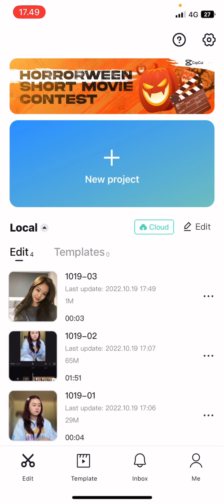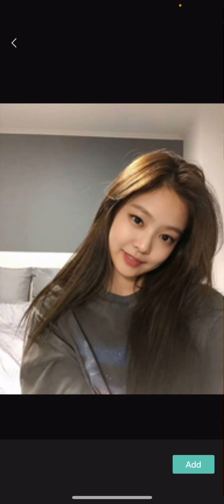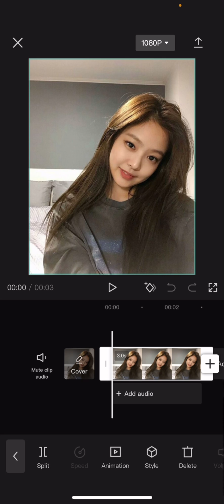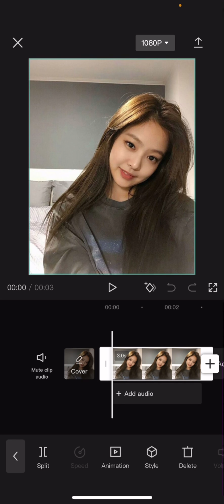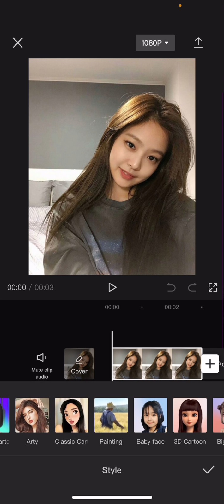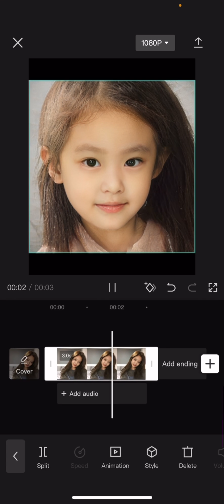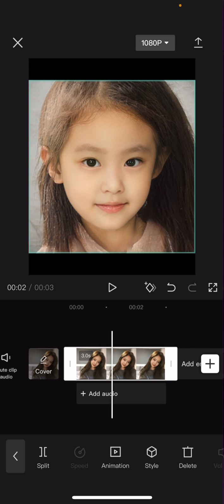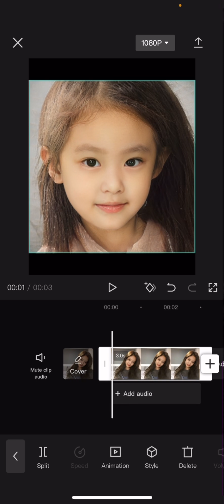Baby Face TikTok Trend Edit On CapCut Tutorial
This tutorial will show you how you can create this TikTok trend edit on CapCut.